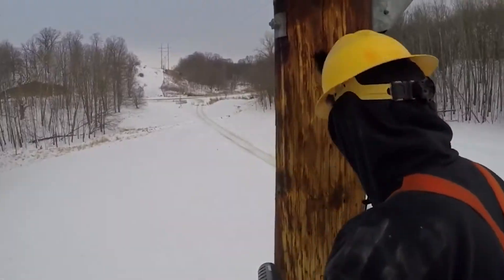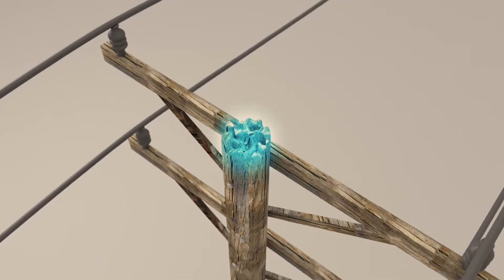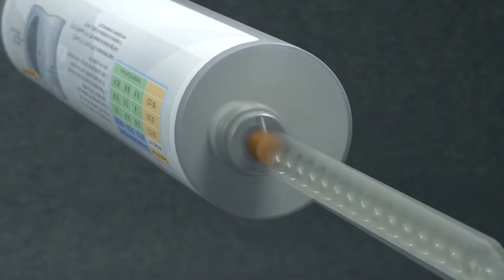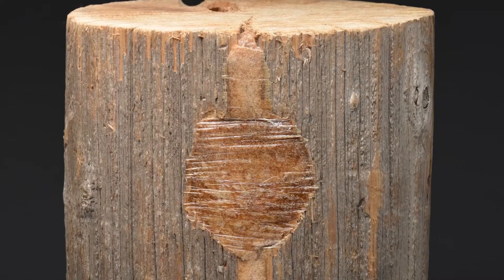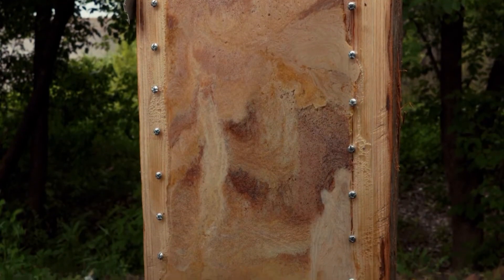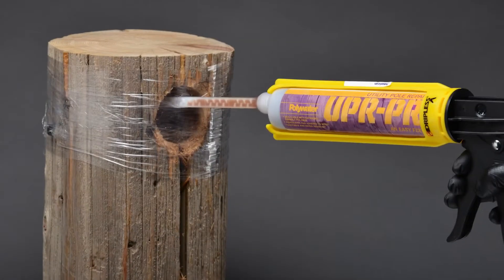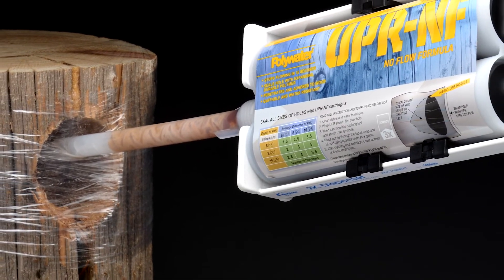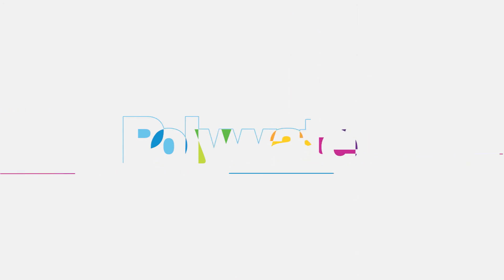Utility Pole Repair Solution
Polywater UPR can maximize the life of a valuable utility pole by repairing rather than replacing. This video demonstrates how UPR can repair holes and damage in wooden utility poles due to woodpeckers and weathering. Polywater UPR Utility Pole Repair can also be used to repair holes from pole line hardware and protect the tops of poles from bird and water damage.